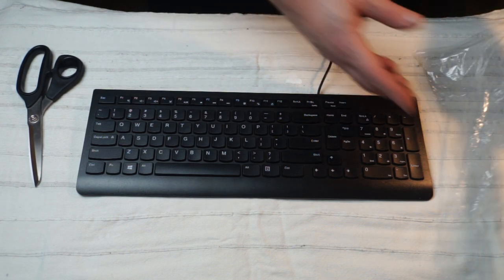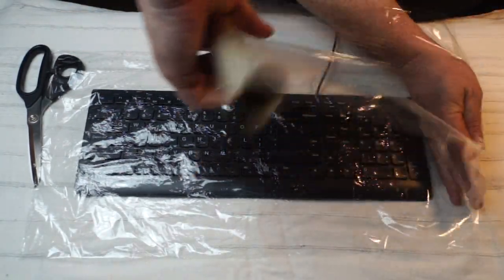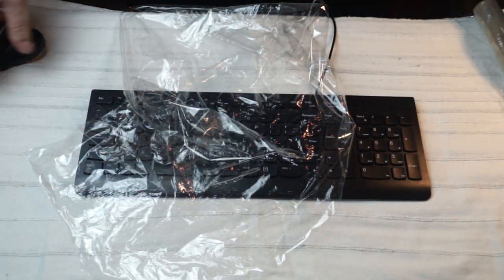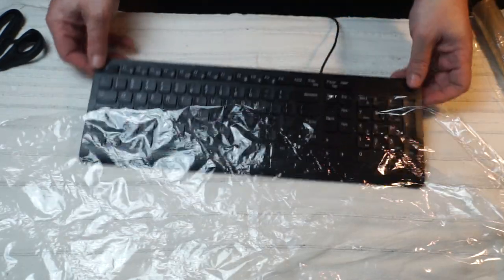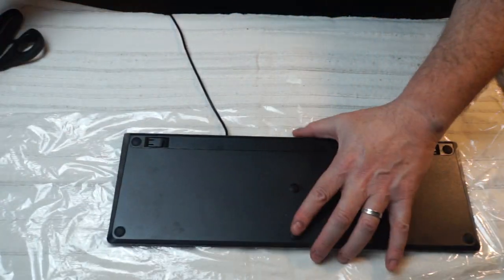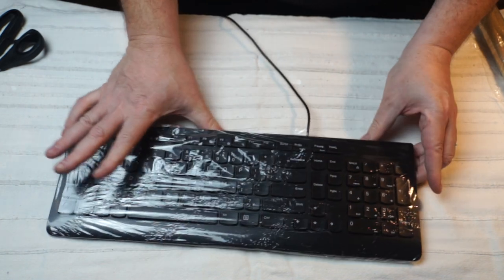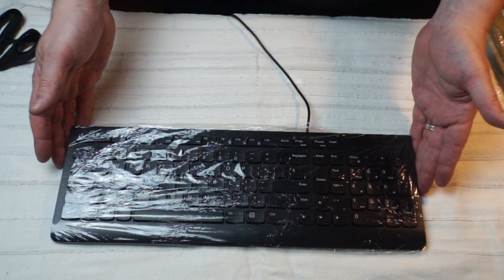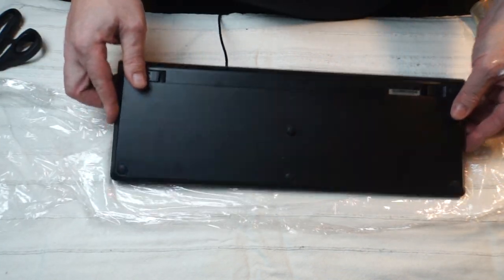How to use plastic wrap as a keyboard cover.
Feel funny about using the keyboard on a shared computer during the covid-19 pandemic?  Get a roll of plastic wrap (like Saran Wrap) and you can make a functional keyboard cover in seconds.